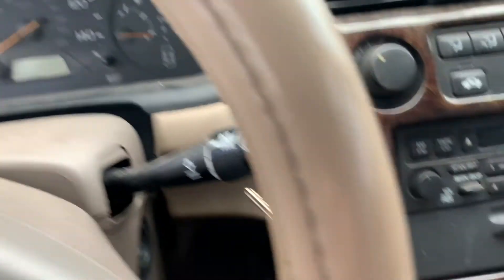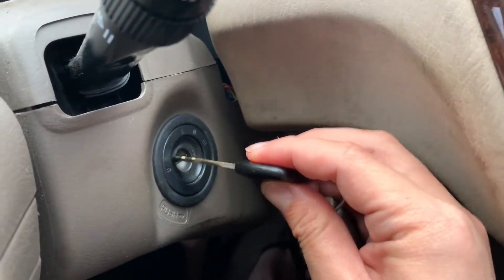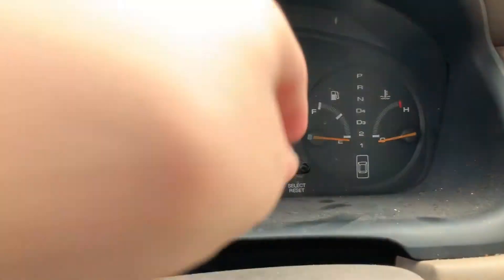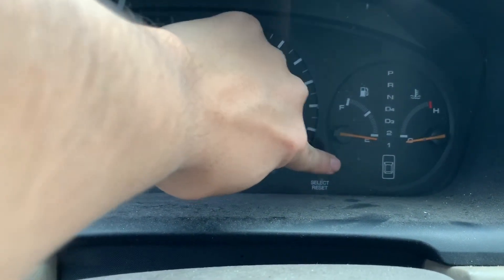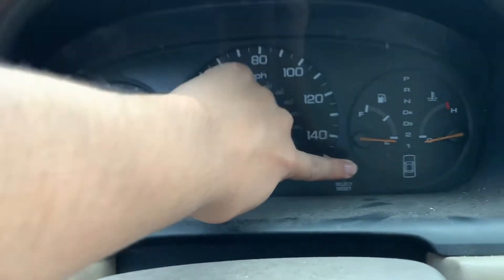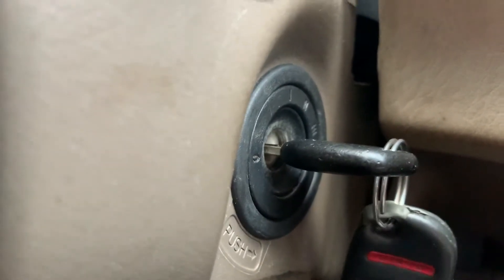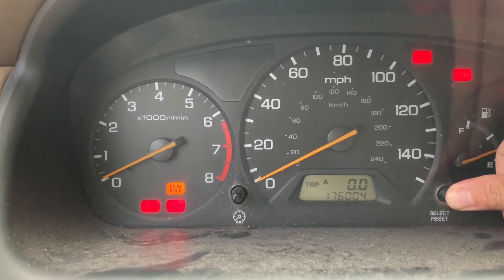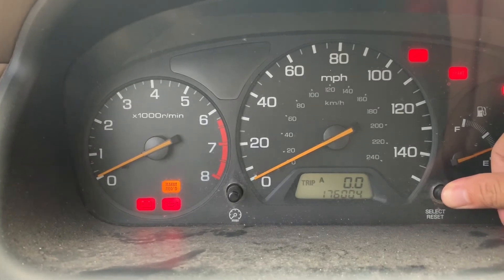DIY: Reset The Oil Maintenance Light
This is a tutorial on how to reset an oil maintenance light for a 2000 Honda Accord.

Video Equipment

[Filmed on an iphone Xr]

NTV is a participant in the Amazon Services LLC Associates Program, an affiliate advertising program designed to provide a means for sites to earn advertising fees by advertising and linking to amazon.com